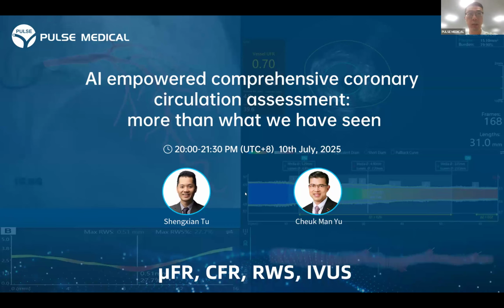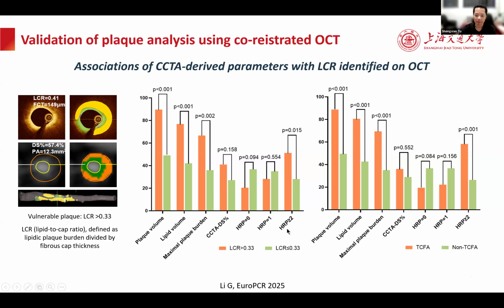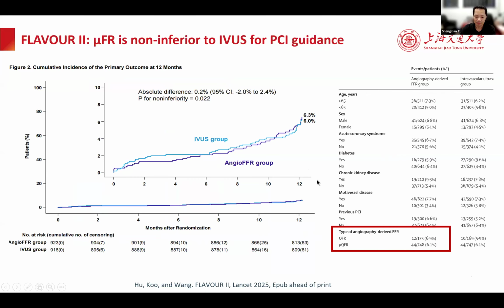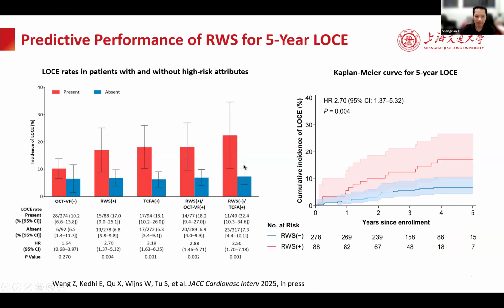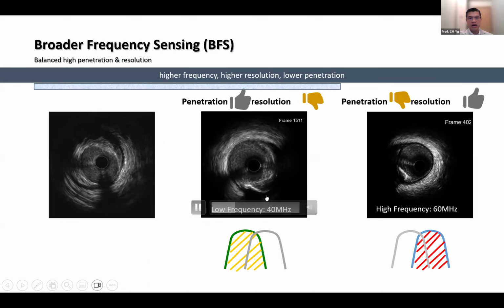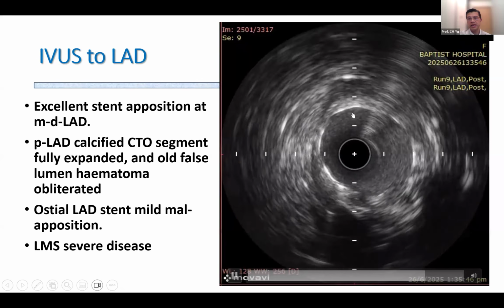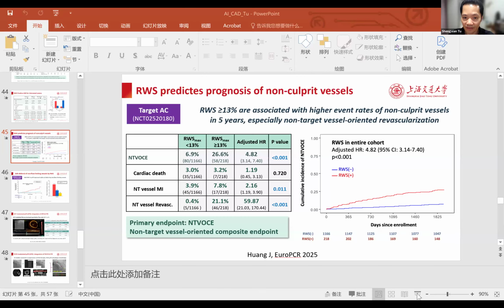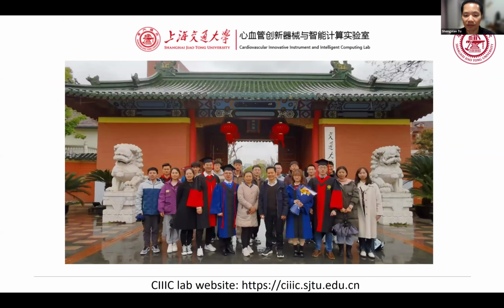AI empowered comprehensive coronary circulation assessment: more than what have seen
uFR, CFR, RWS, VUS